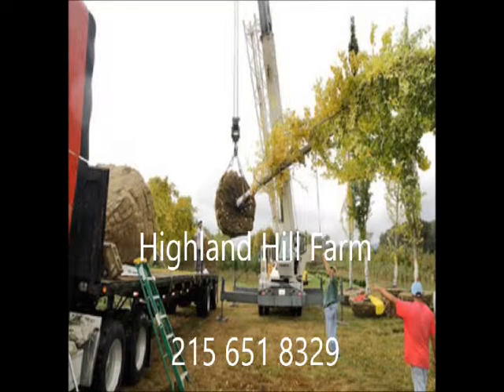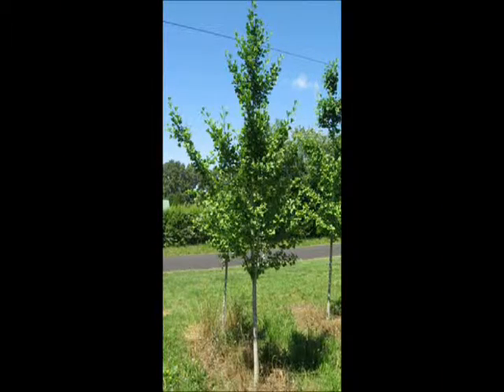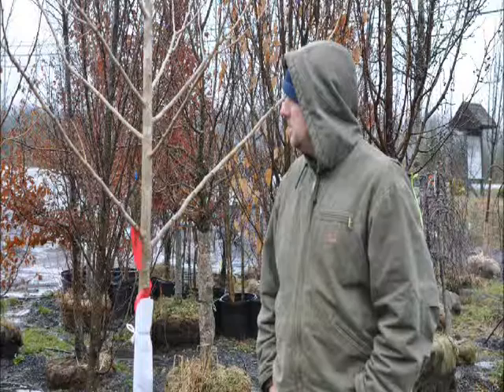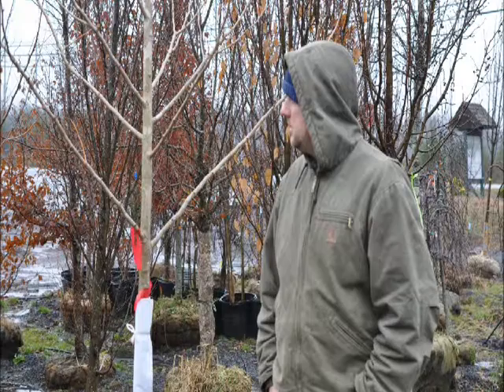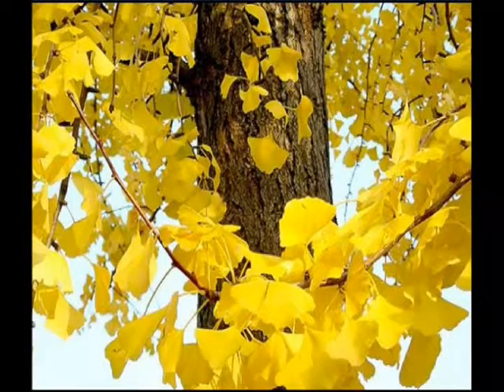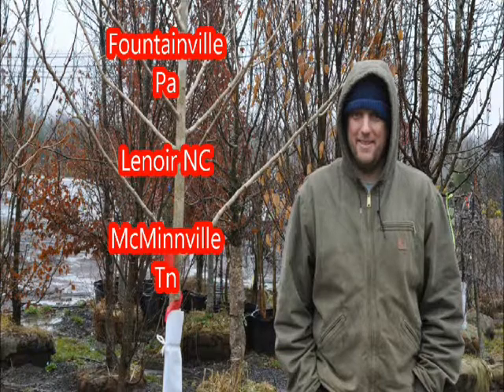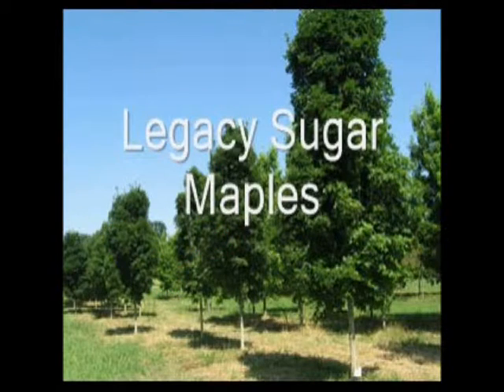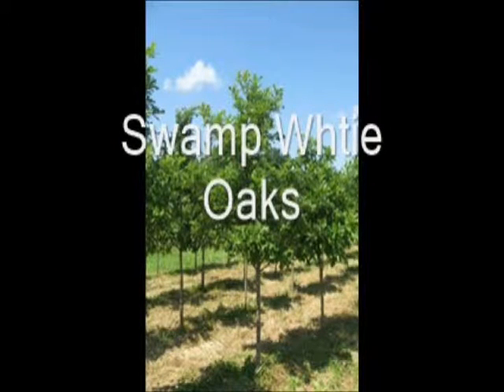A Farmhouse Investigated